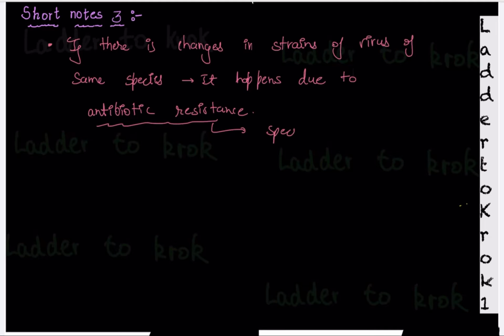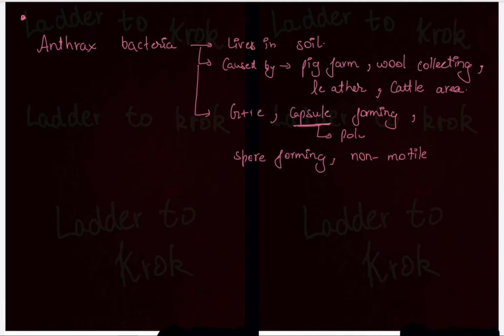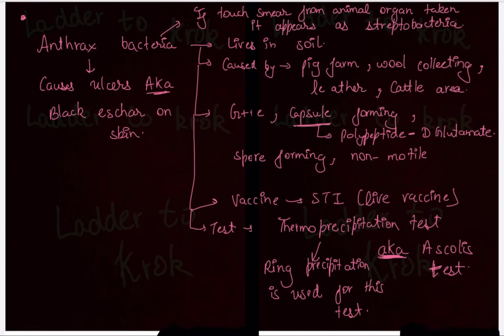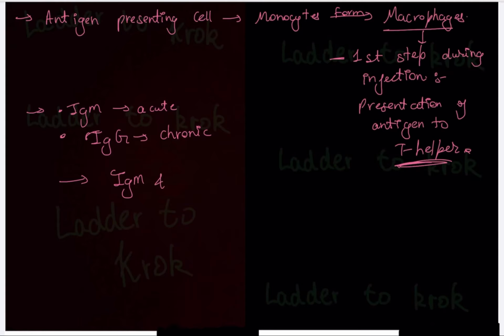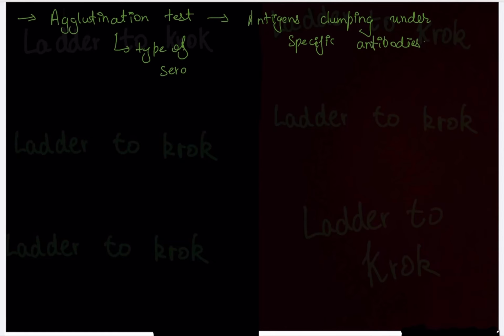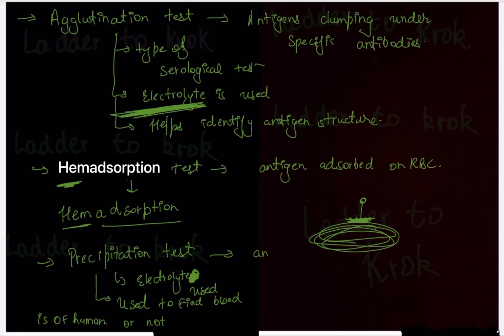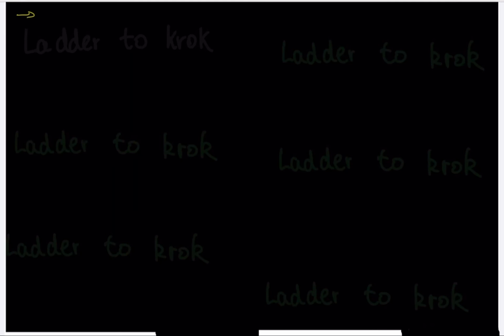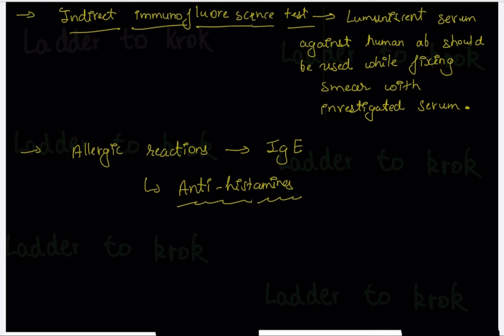11. Quick Revision of Microbiology. | Part 3 | Microbiology Ministry & base Questions. | Krok 1.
1) Previous year papers .
2) Ministry .
3) Krok bases .
4) Extra information of all 9 subjects .
5) At last but not least :- Viva & Tests to check your progress & knowledge.